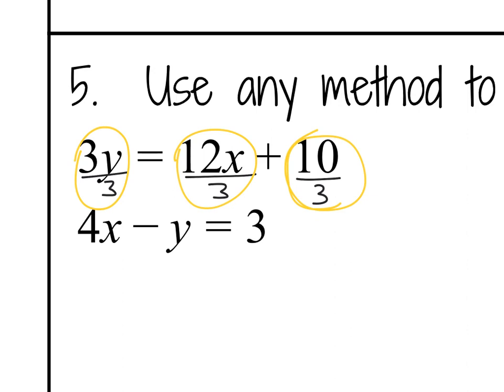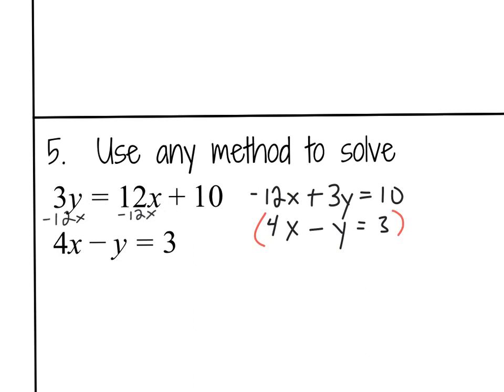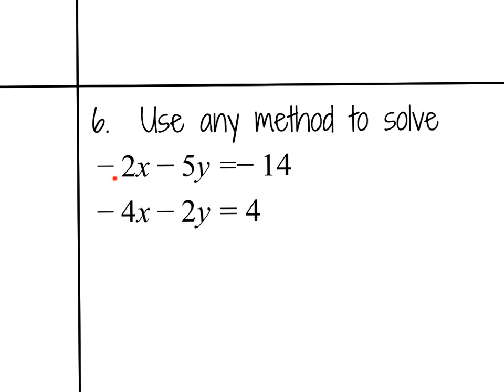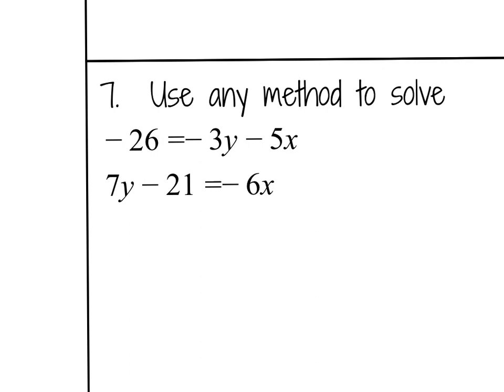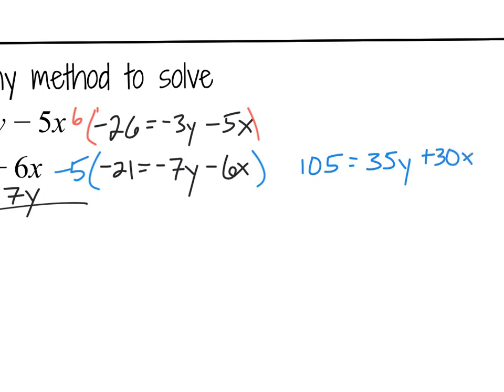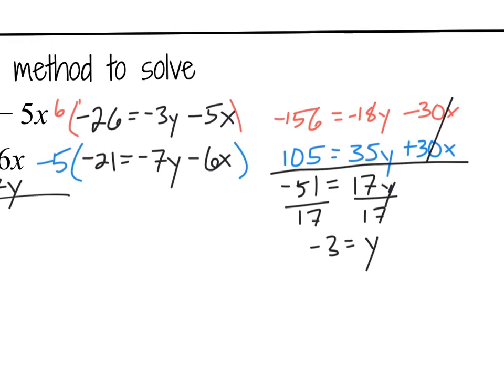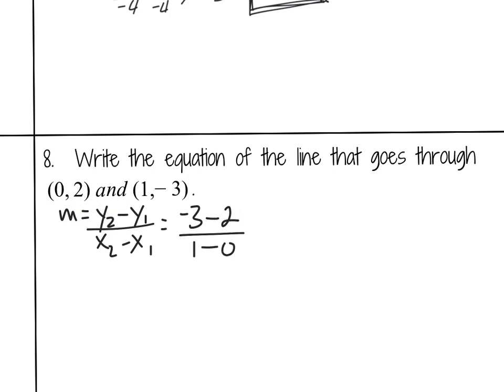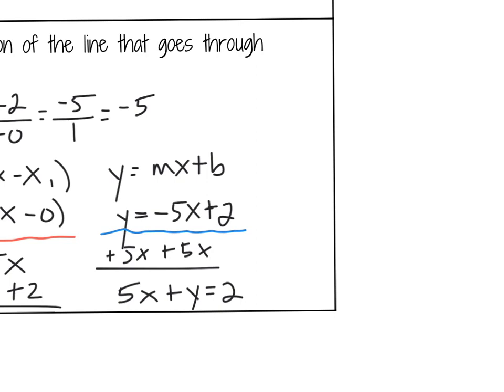Chptr 6 Test Review prt 2 #'s 5 8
Chapter 6 Test Review part 2 #'s 5-8 "We Do"